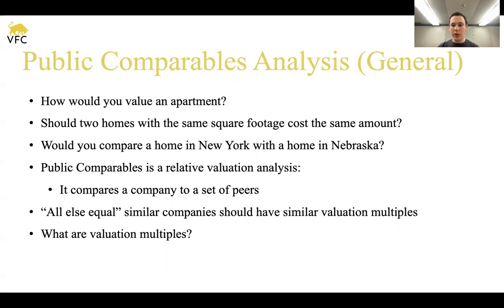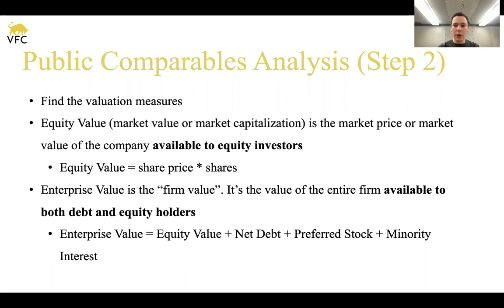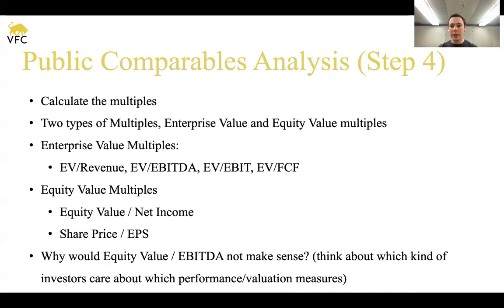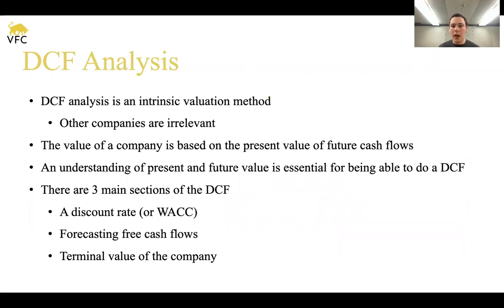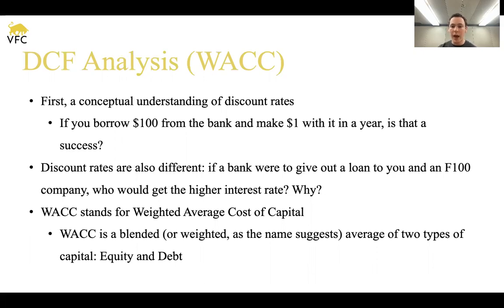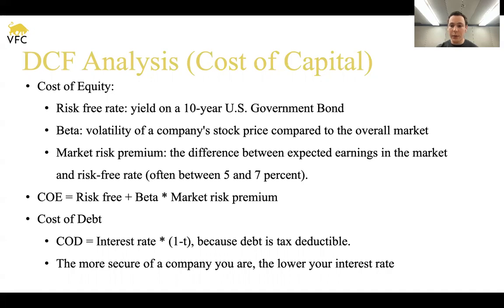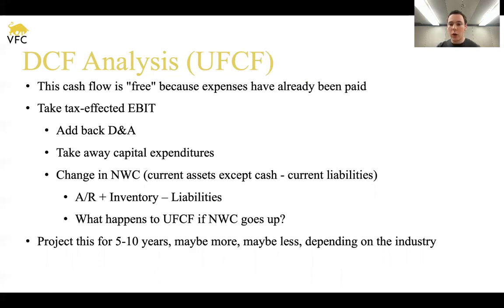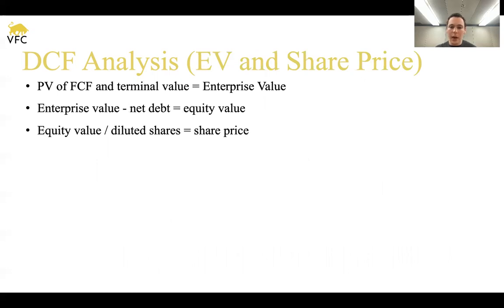EMC Valuation Prep